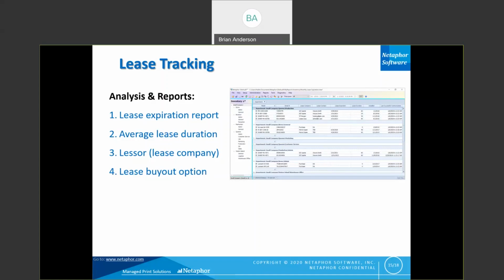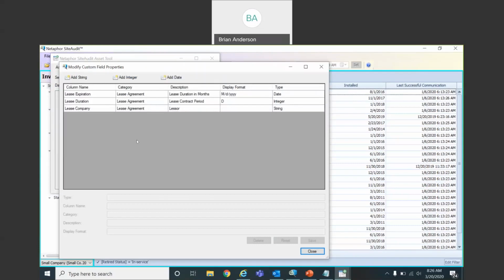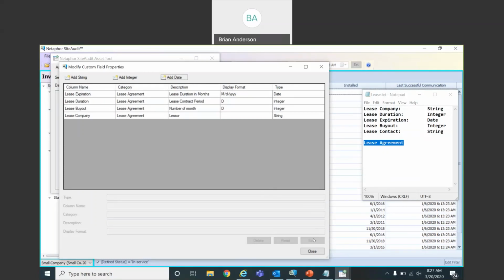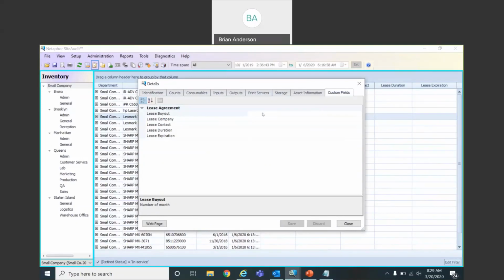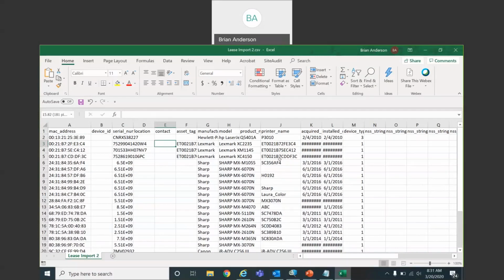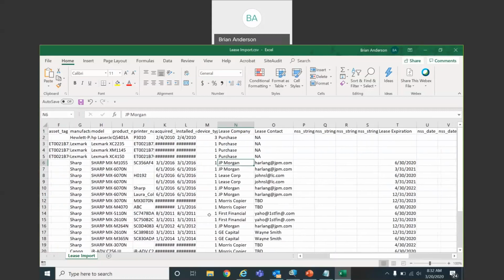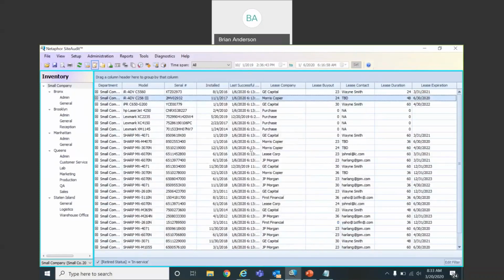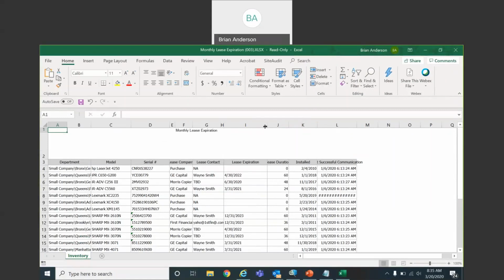SiteAudit Asset Tool Custom Fields Lease Tracking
Demonstrates Asset Tool usage for creating lease tracking custom fields